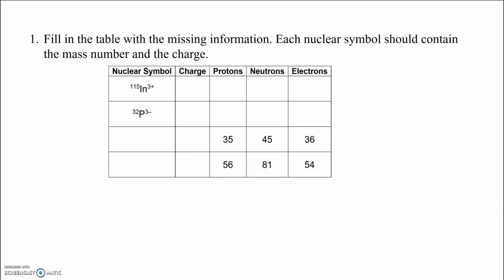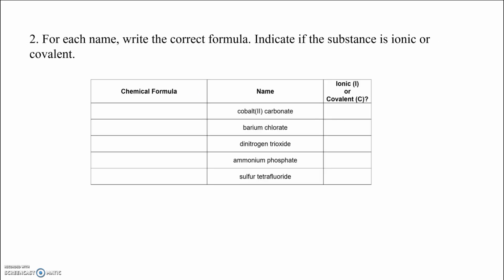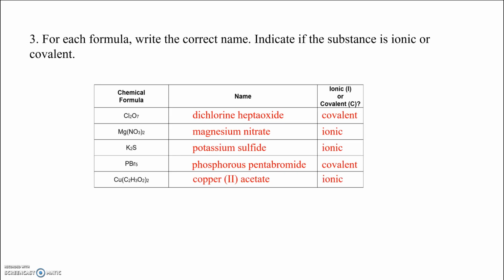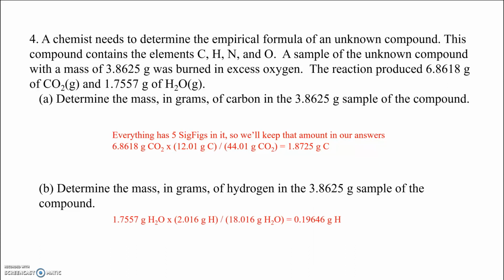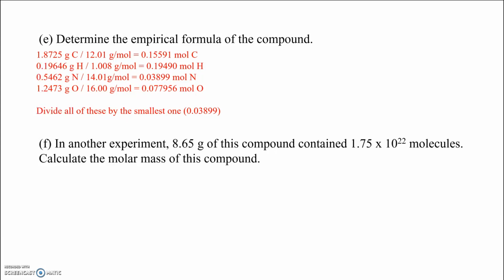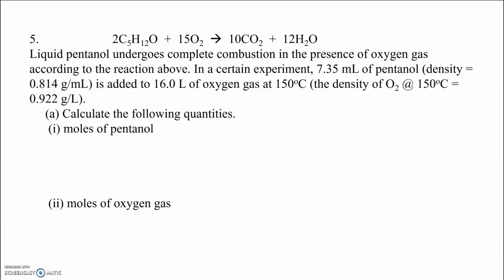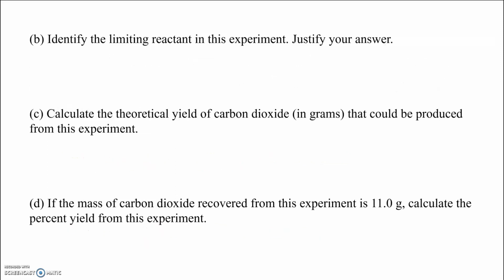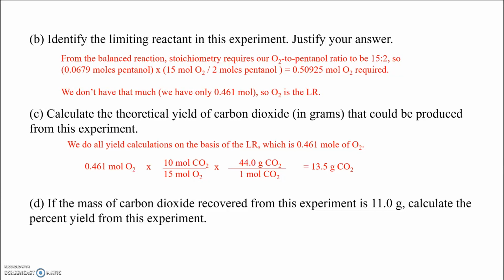AP Chem Summer review #3